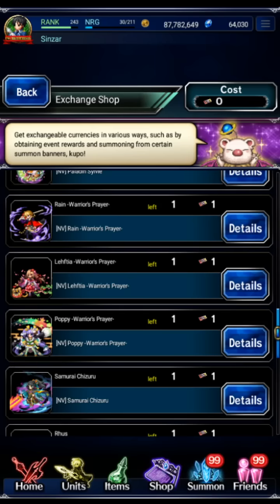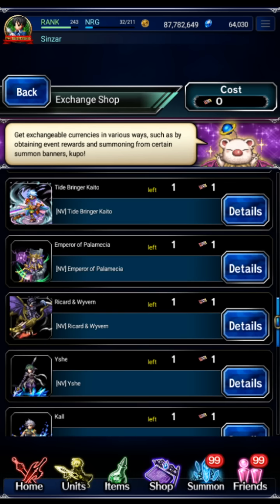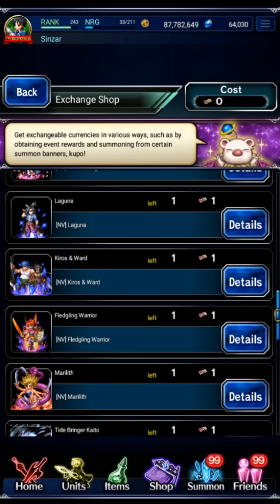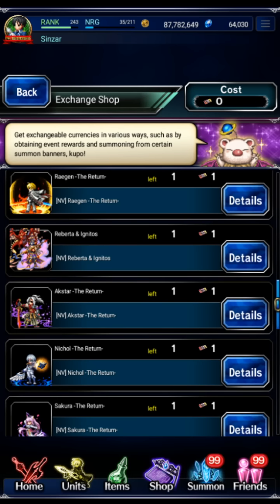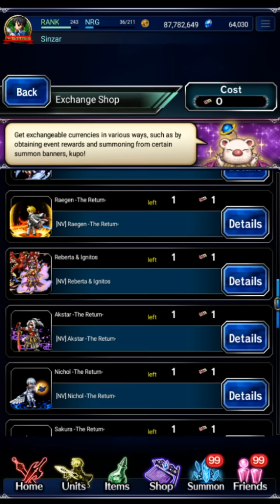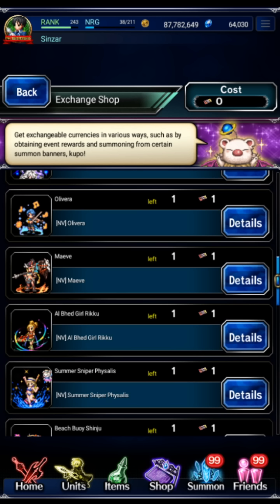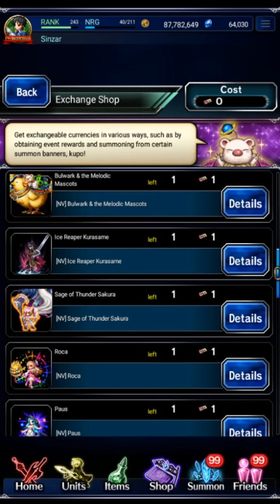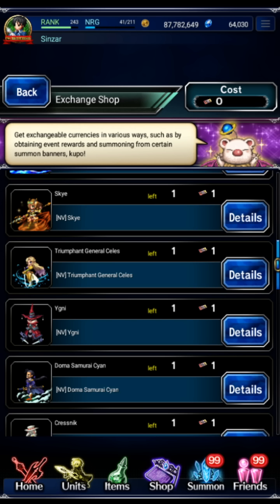Reviewing the 7th Anniversary Unit Select Options (Part 2)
Here's part two!